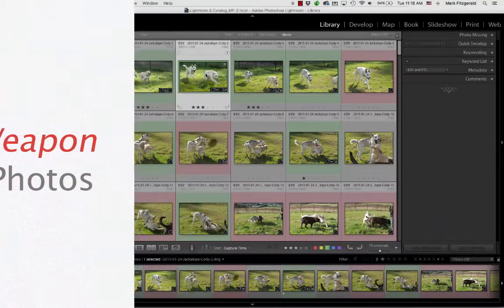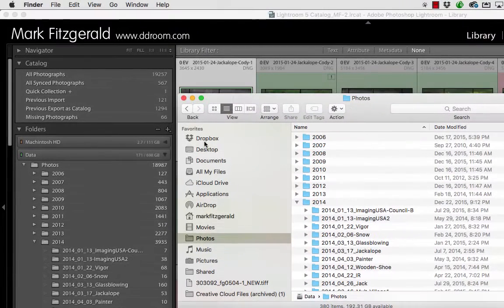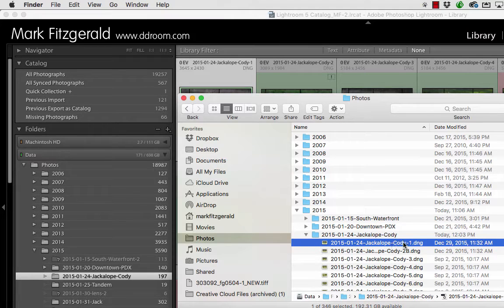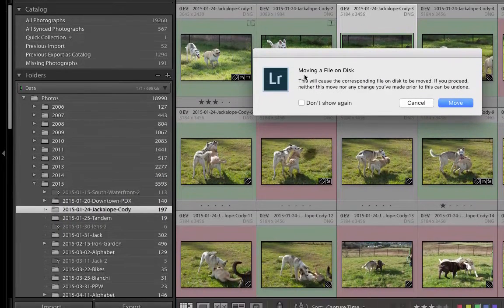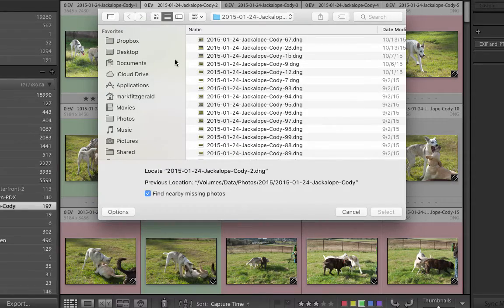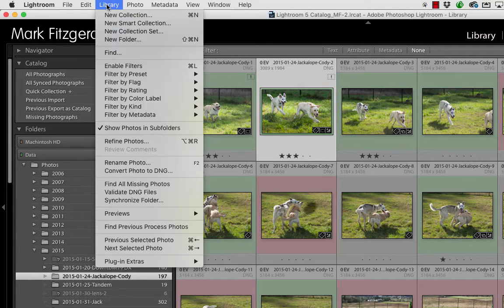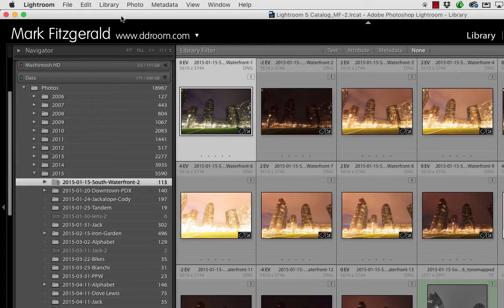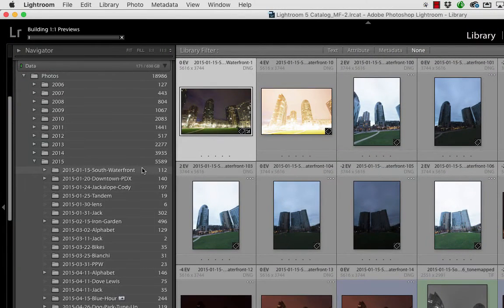Lightroom's Secret Weapon for Finding Missing Photos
One of the biggest problems for Lightroom users is missing photos. This problem is caused by breaking Lightroom's Golden Rule. Fortunately, Lightroom has a built-in Secret Weapon for fixing the problems created when you break the Golden Rule.